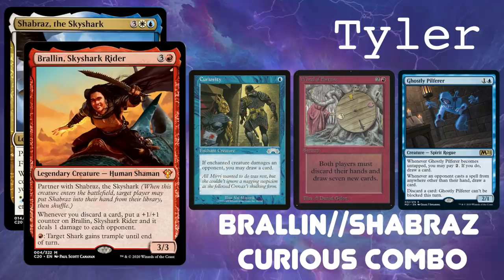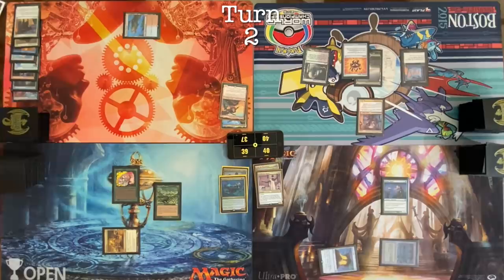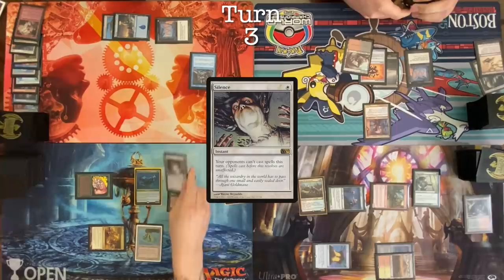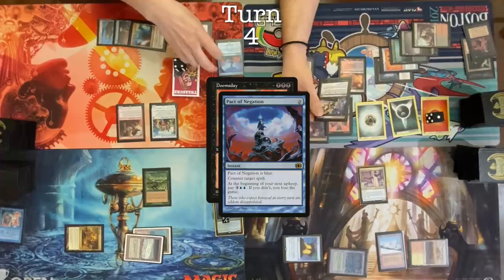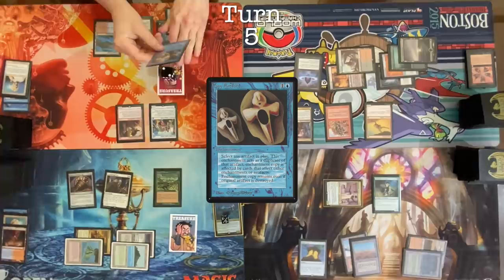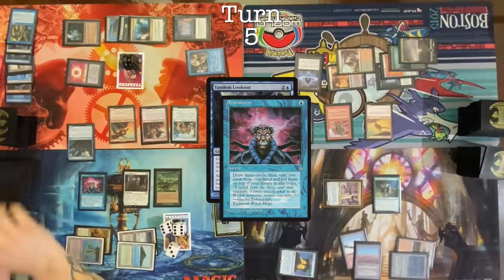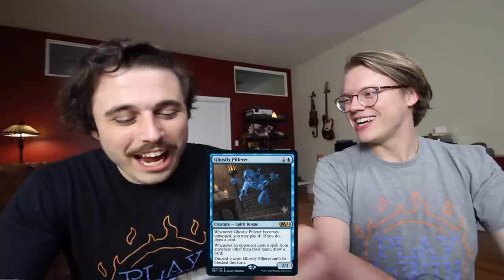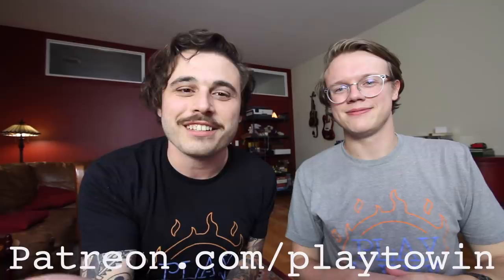THE FINAL GAME - GRENZO v TYMNA//TANA v BRALLIN//SHABRAZ v THRASIOS//BRUSE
We're back for GAME 3 of finding the best addition to cEDH decks from m21 (and jumpstart) There's a lot of powerful new cards in M21, but will any of them make an impact in cEDH?

WE HAVE

Brallin//Shabraz Curious Combo | This midrange deck looks to gain value off of wheel effects, while looking for a curiosity effect to slap onto Brallin, combined with a discard like Ghostly Pilferer to win the game.

Advantage ThrasiosBruse | A control deck that maximizes on training ground effects to gain buckets of value, while looking for a few different ways to achieve infinite mana, such as Dockside Extortionist + Emiel the Blessed

Grenzo Doomsday | Grenzo wants to gets doomsday early and often, and gets to use a number of goblin synergies with Conspicuous Snoop to set up wins, or gain value in the meantime.

Tymna//Tana Goblin Pod | We recently teamed up with the Commander Mechanic for a podcast/brew talk on conspicuous snoop, he came out of that with this deck.  It's a blood pod deck that uses some reanimate packages with Protean Hulk, and multiple ways to win with conspicuous snoop

Include your mailing address, and we'll send you a pack of four of our custom treasure tokens.

FOLLOW ON TWITTER HERE - @playtowinmtg